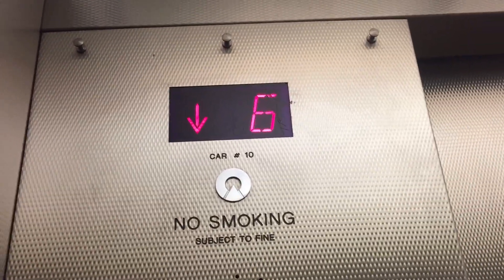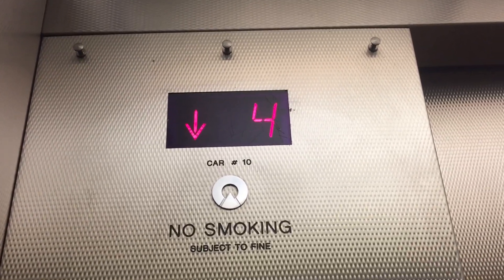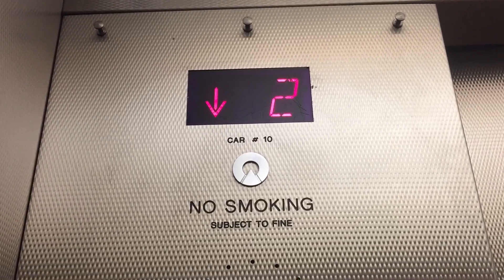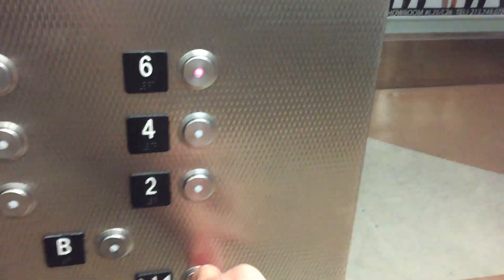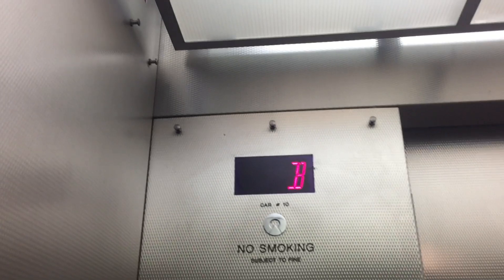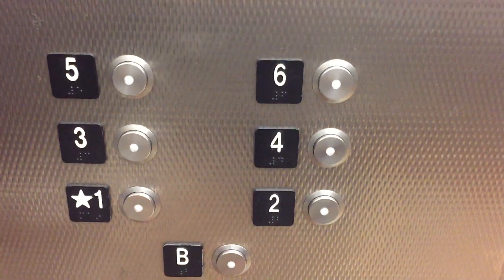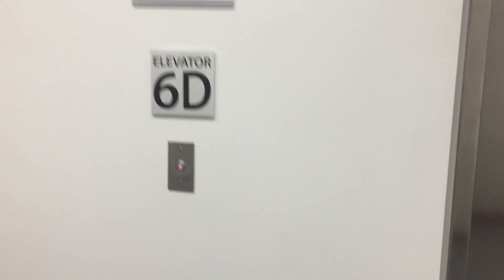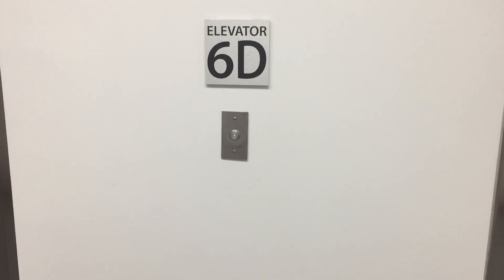Schindler 500A Traction South Internal Elevators @ LA Face Mart, Los Angeles, CA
Here we get to experience 4 sets of AWESOME Schindler 500A (Miconic TX50) elevators!!!:D Installed in 2010. Speed: 400-450 feet per minute.